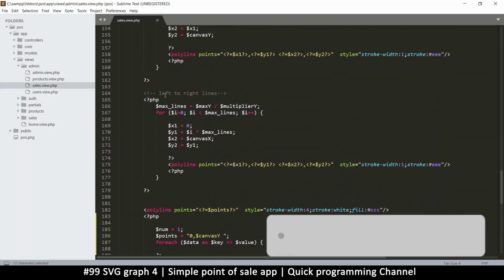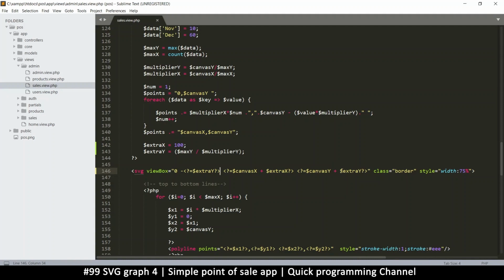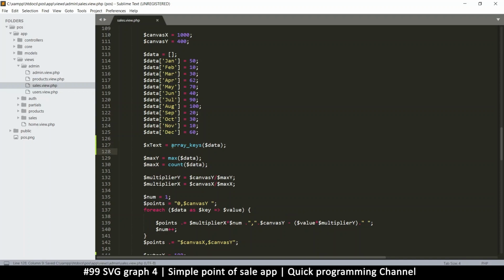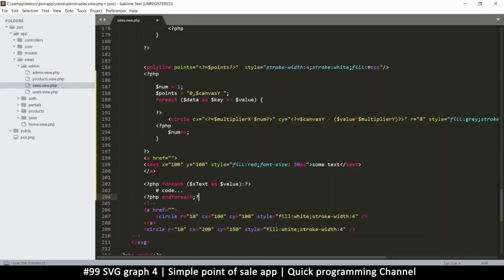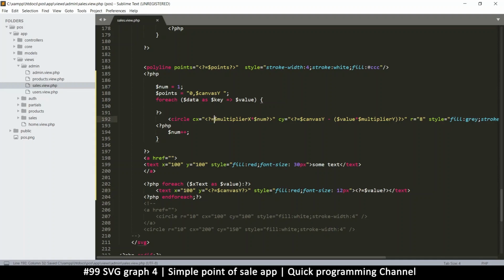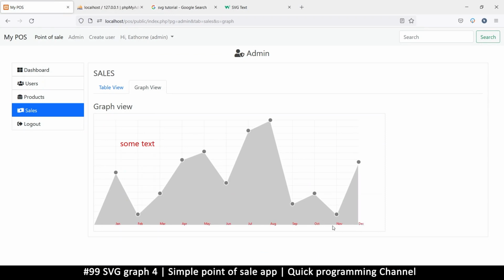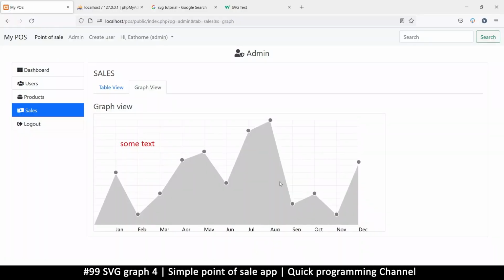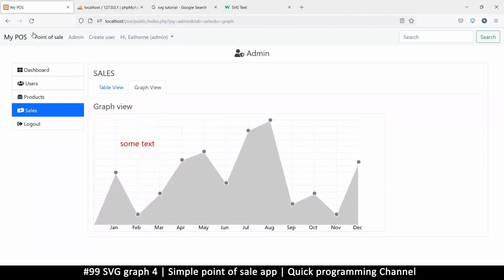#99 SVG graph 4 | Simple point of sale app in php & javascript | Quick programming tutorial